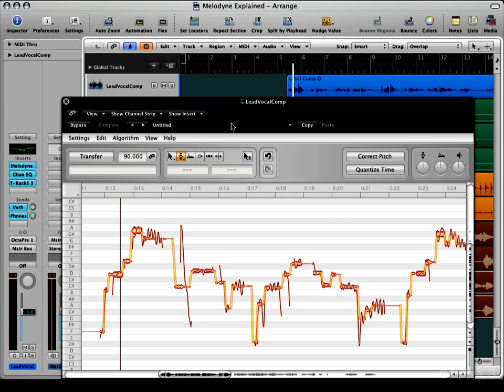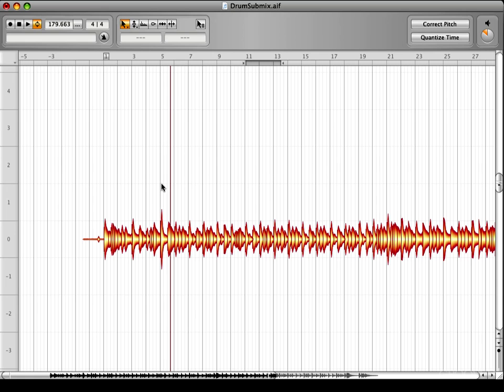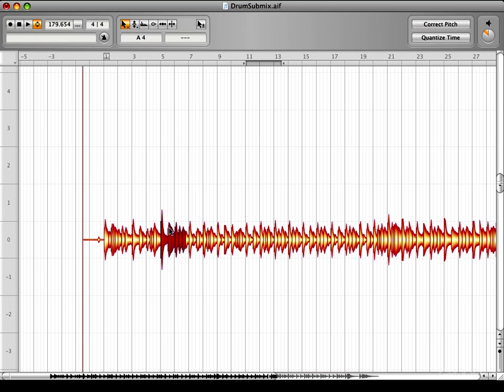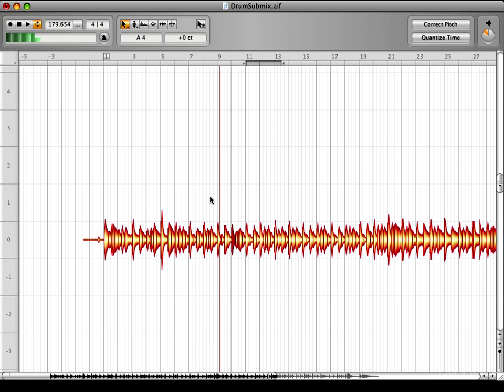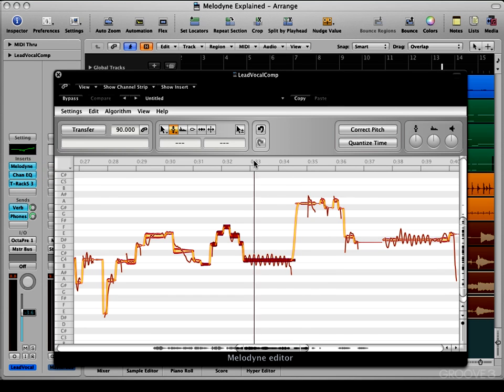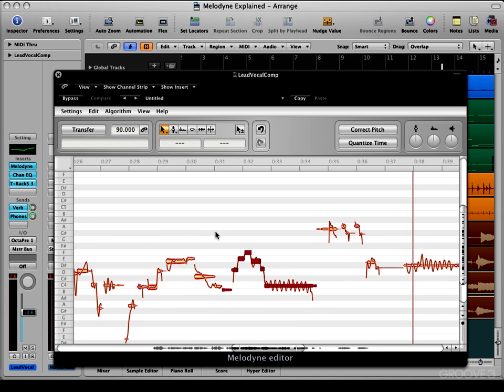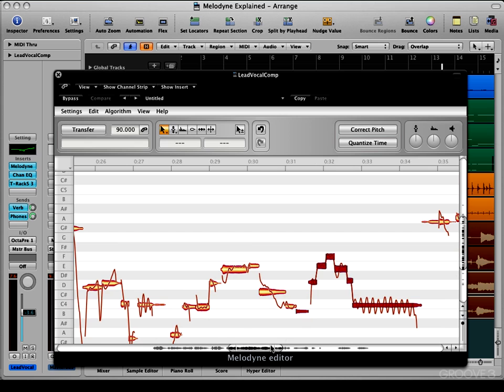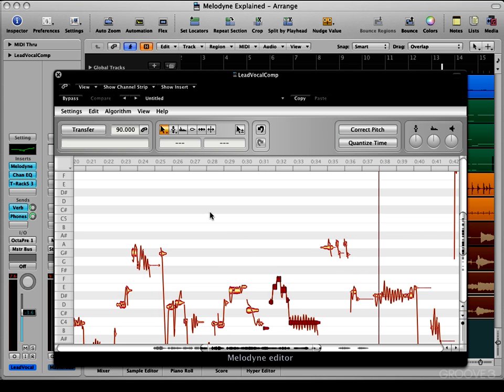Navigating the GUI (Melodyne Explained)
Explore how to navigate the timeline, scroll and zoom the display in various ways, and set up cycle playback in both the stand-alone and plug-in version of Melodyne Editor.